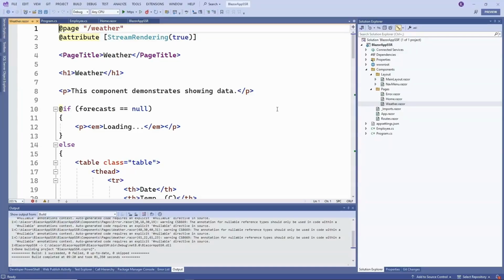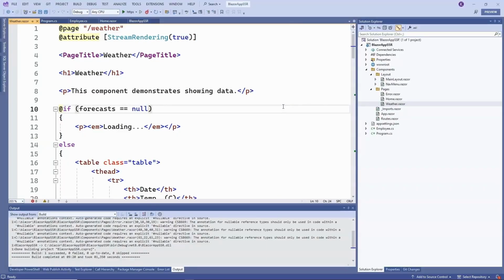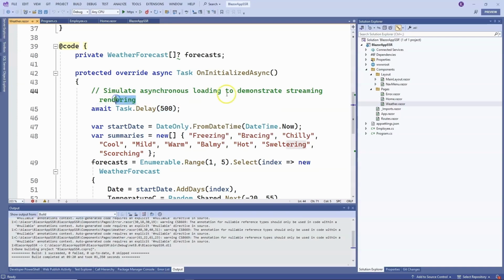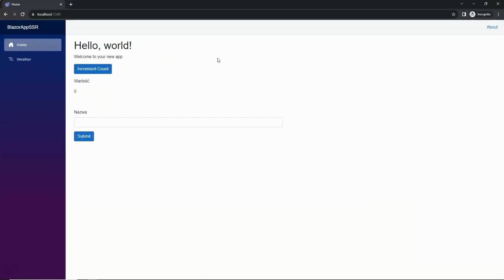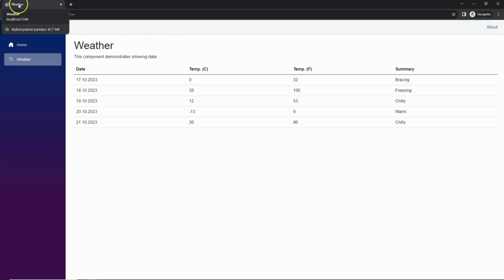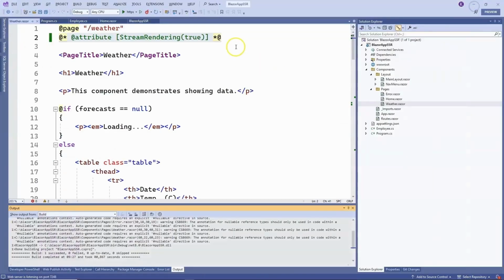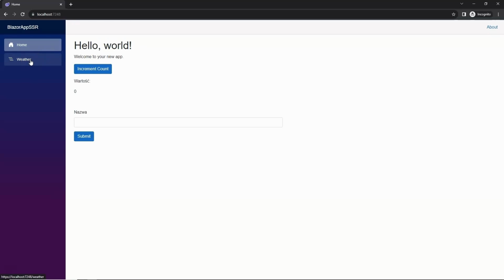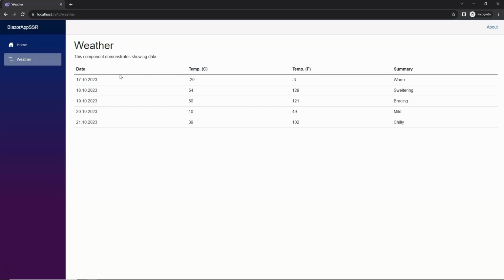Stream Rendering in Blazor 🔄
In this video, I explain the concept of Stream Rendering in Blazor, which enables efficient, on-demand component rendering. Discover how Stream Rendering works, its advantages, and how to implement it to improve load times and user experience. Perfect for developers looking to optimize Blazor applications for performance.

Topics Covered:
-What is Stream Rendering in Blazor
-Benefits of on-demand rendering
-How to implement Stream Rendering in your Blazor app